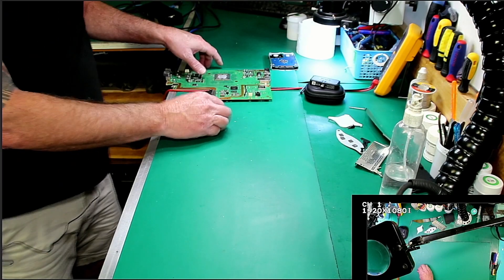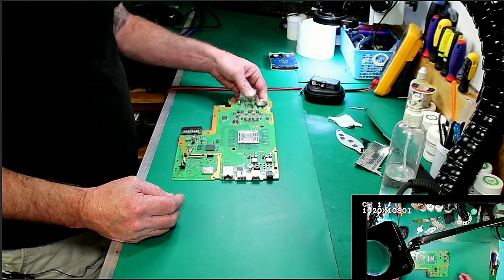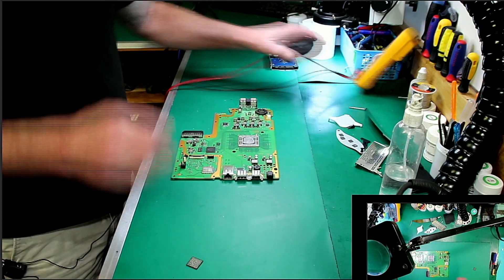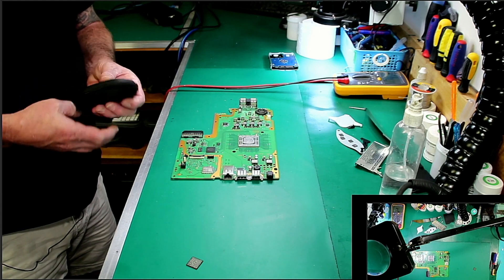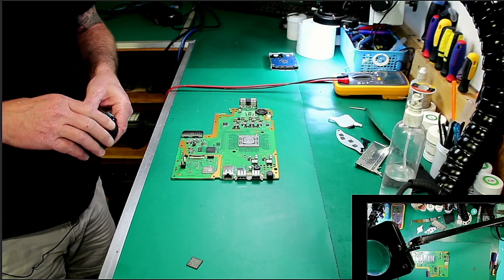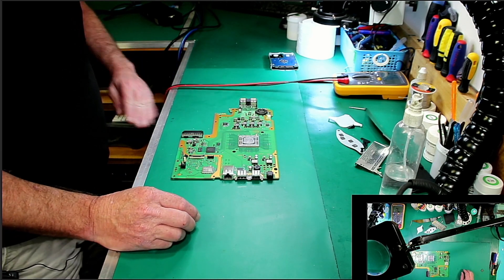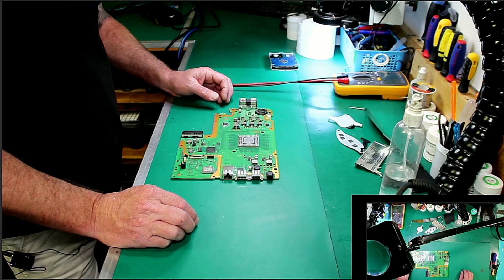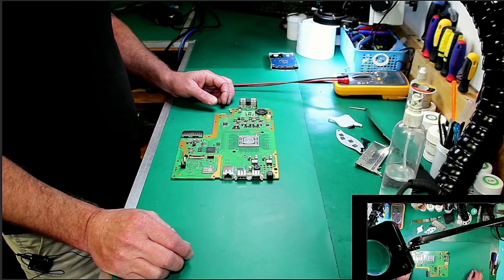PS4 NOR Repair - 3 Long Beeps Applying Power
This PS4 came to me with an issue of when applying power to the console it would beep 3 times like it was overheating. It would allow a press on the power button and about 3 seconds later, 3 long beeps again like it had overheated. There was no activity whatsoever,no fan movement and no powering up of any kind.
I first though it may have been a faulty Southbridge so I went ahead and replaced that, It booted afterwards and ran for around 5 minutes before reverting to the same issue with the same symptoms.
Heat obviously tickled somethings fancy for long enough to play the game breifly.
I then had a sneaking suspicion that the NOR was faulty(as it was the closest IC to the Southbridge),so I lifted it,dumped it and wrote it to another NOR IC.
This was the culprit and the console is now running fine and stable.
PS5 have a similar issue and it is also the same culprit and the same fix.
Replace the NOR!